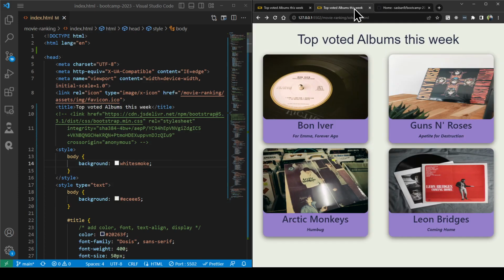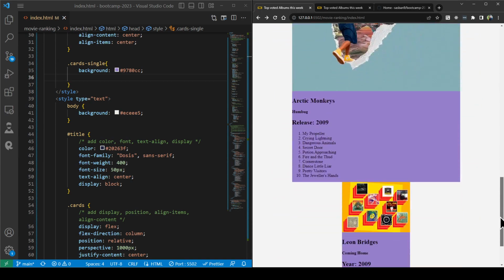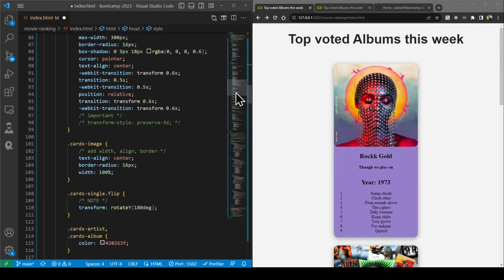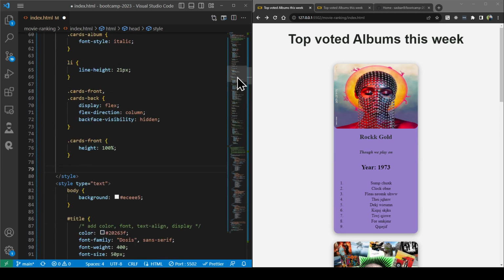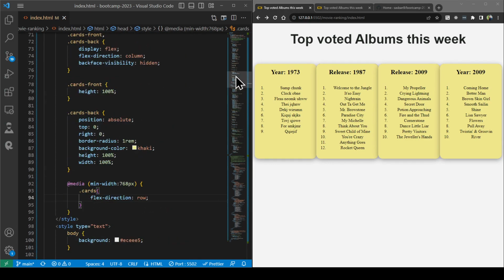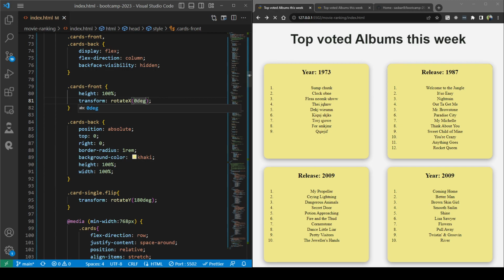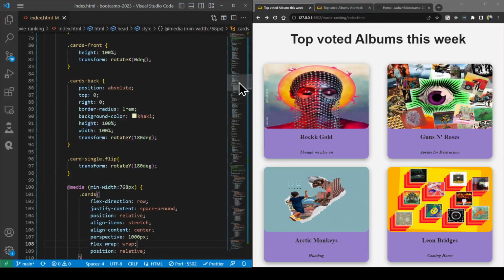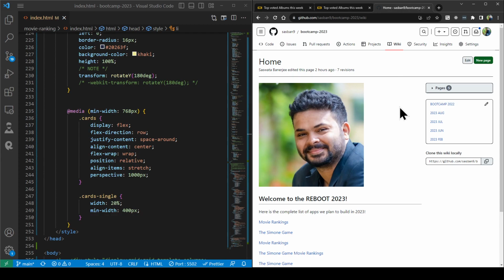Albums flippable cards webapp with JavaScript HTML CSS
Lets build a nifty album catalog with HTML CSS JavaScript

0:00 Intro
4:34 HTML Markup Barebones
9:23 CSS for cards look $ feel